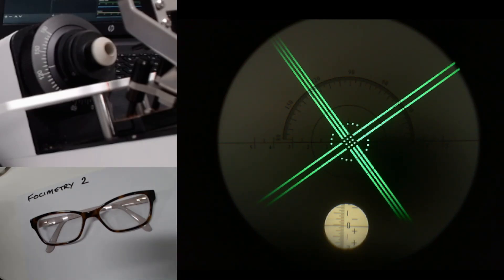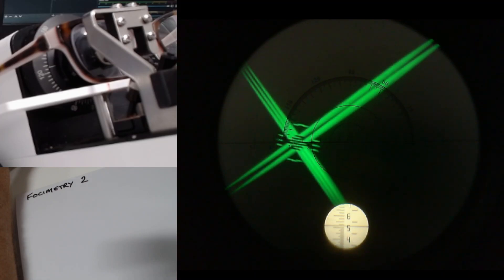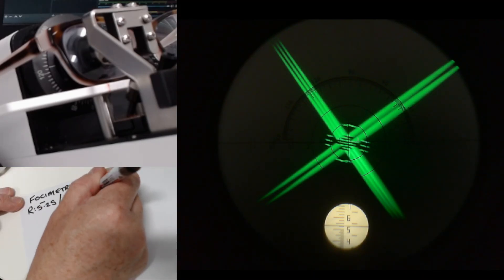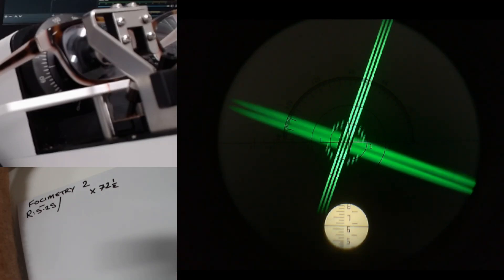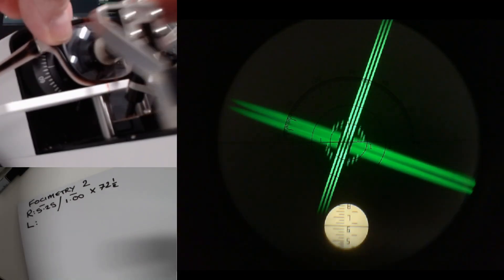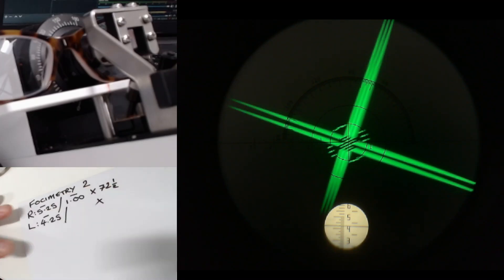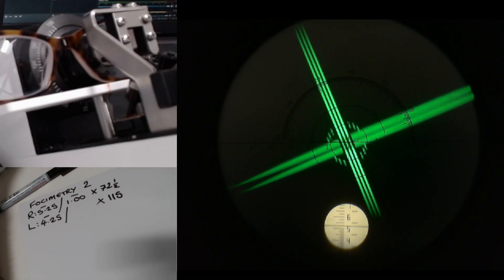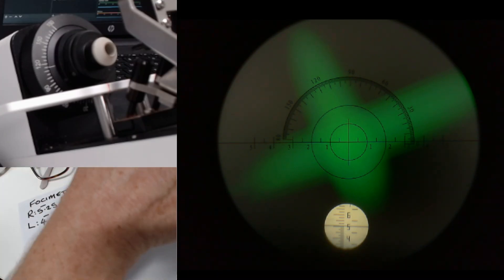Focimetry Practice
Focimetry techniques for optometry students